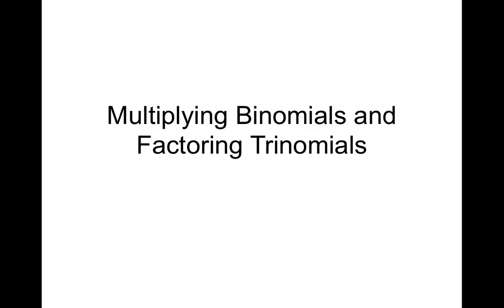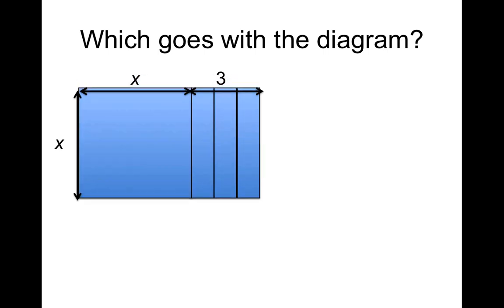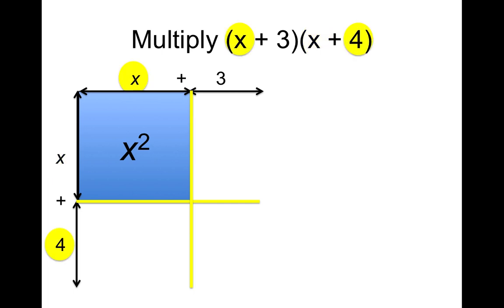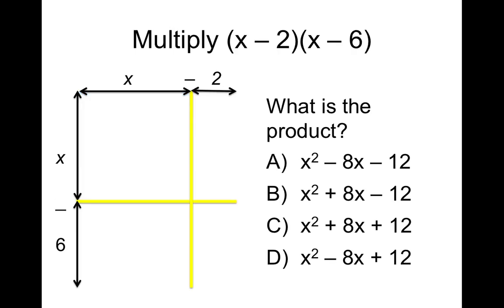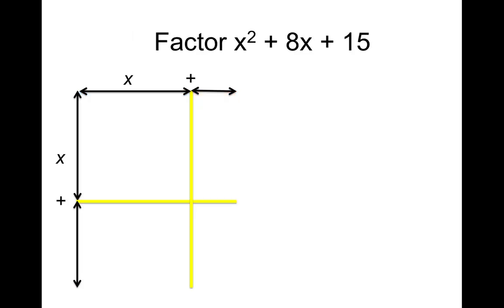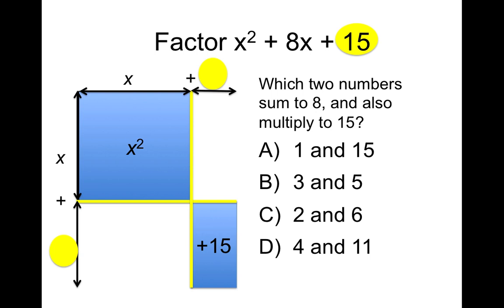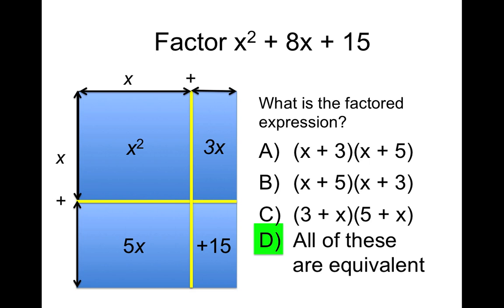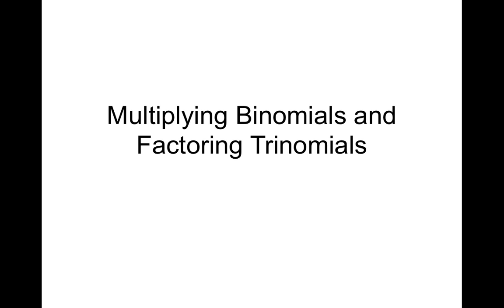7 7 Binomials and Trinomials